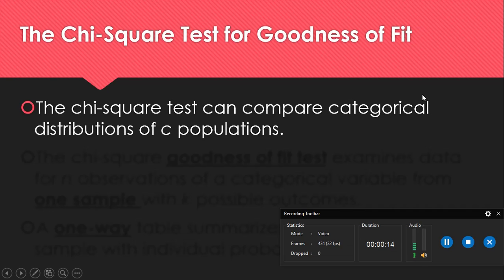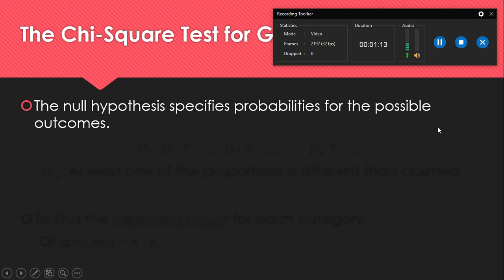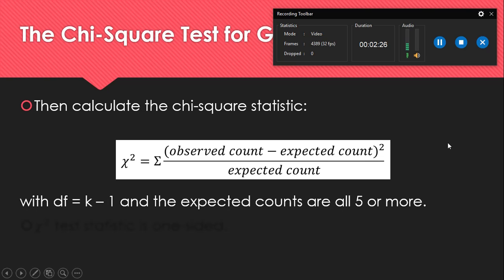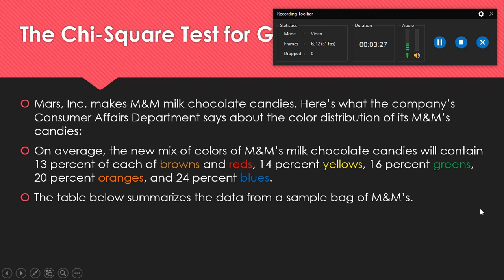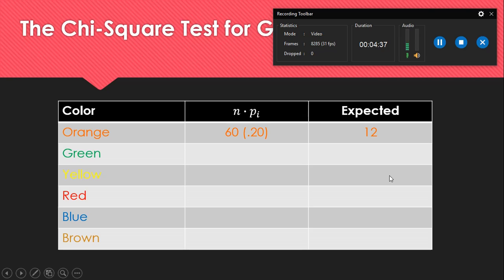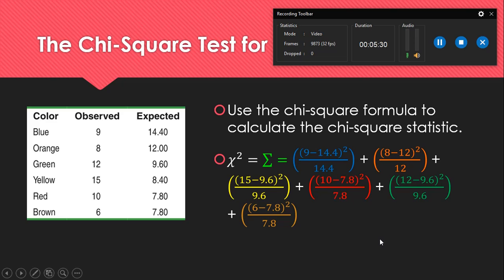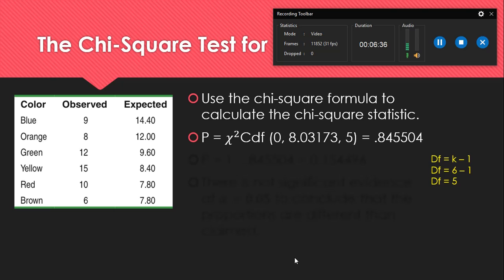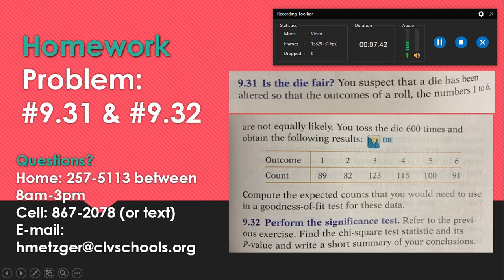STATISTICS: Goodness of Fit (Section 9.2)